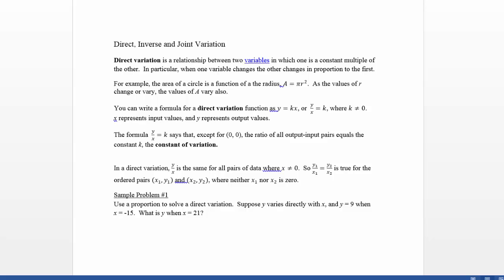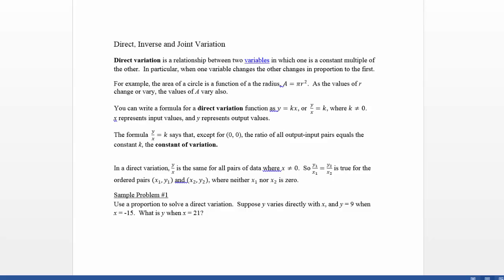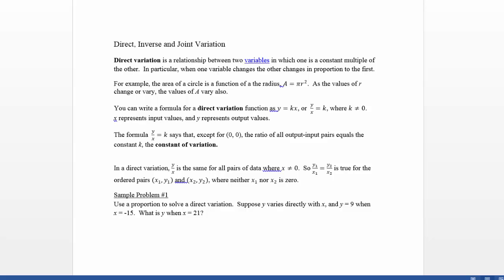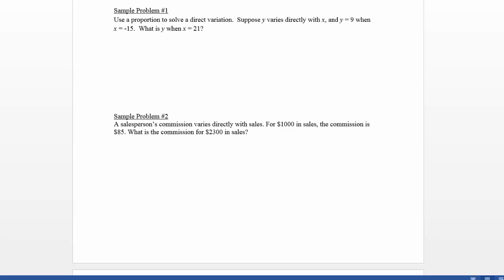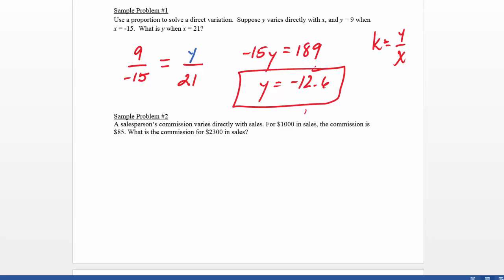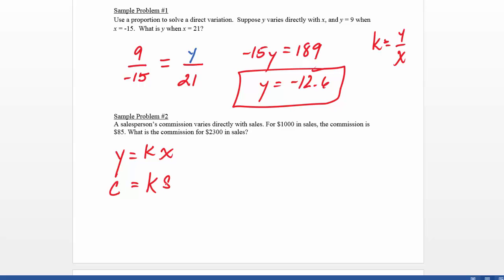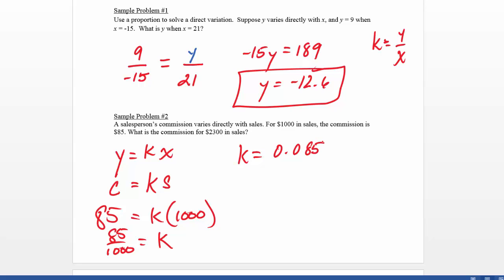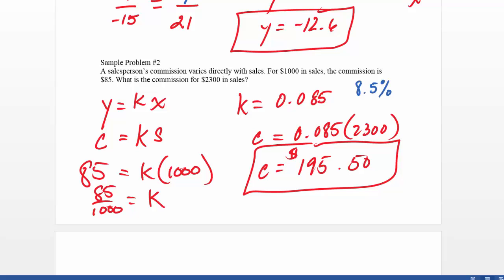Direct Variation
Using direct variation to solve problems